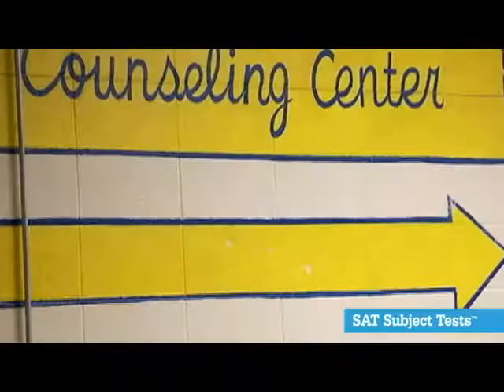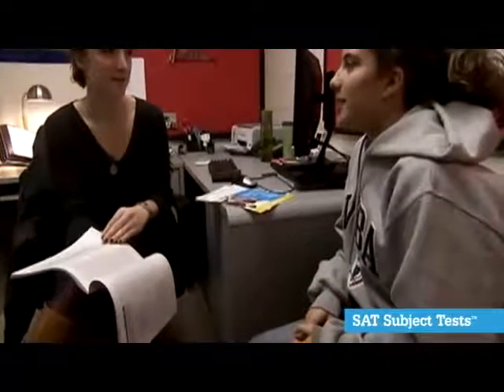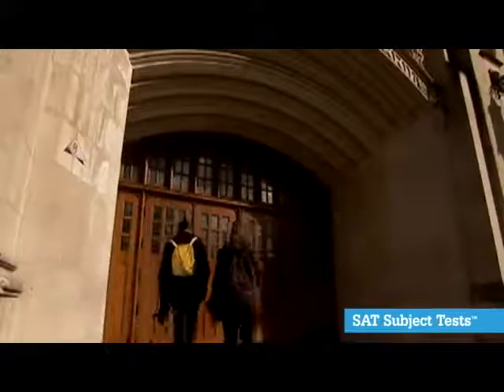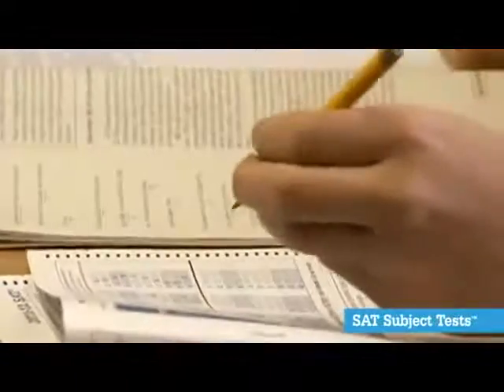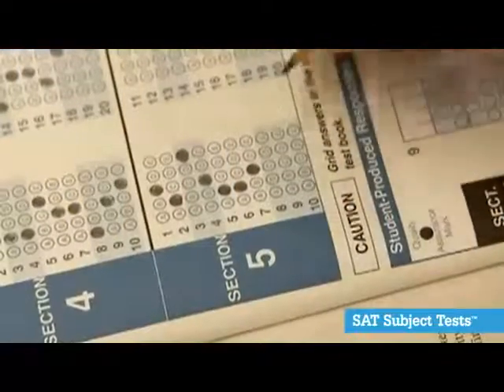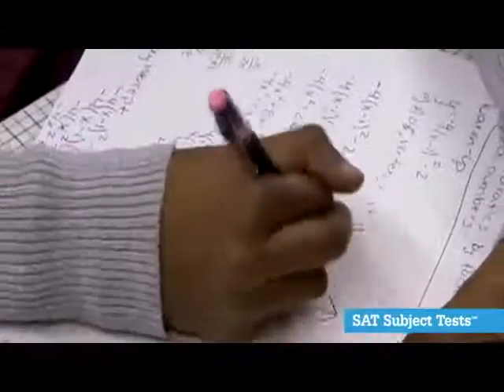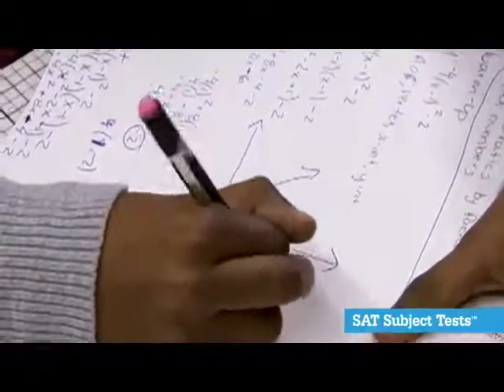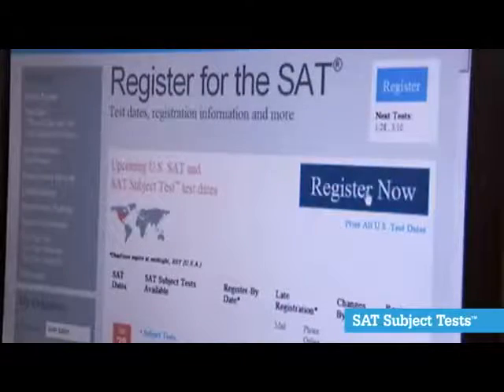SAT Subject Tests - A Math Teacher's Perspective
AP Math Teacher Eliel Gonzalez from East Long Meadow High School discusses the value of taking SAT Subject Tests